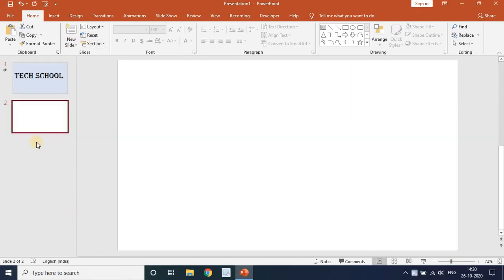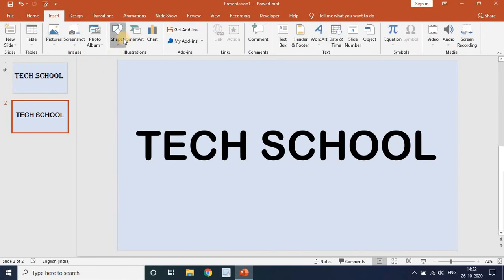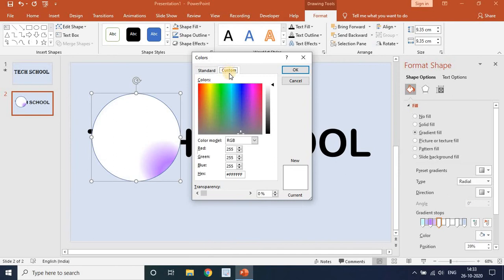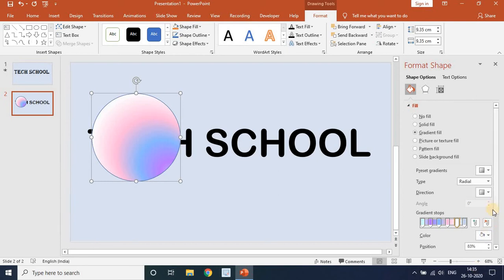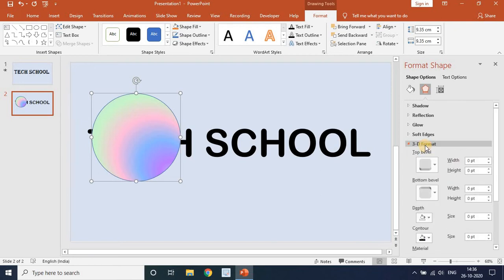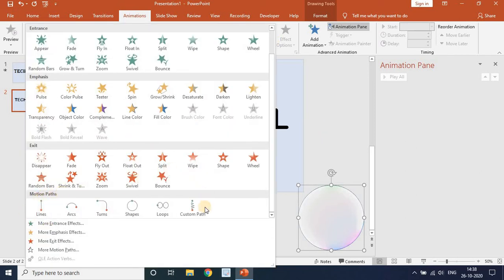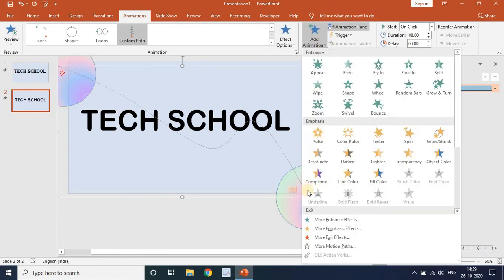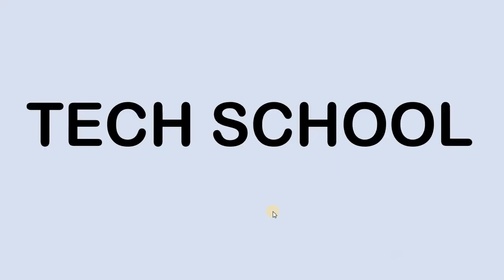How to make a Bubble popping animation in powerpoint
In this video we will teach you how to create an animation of bubble popping.